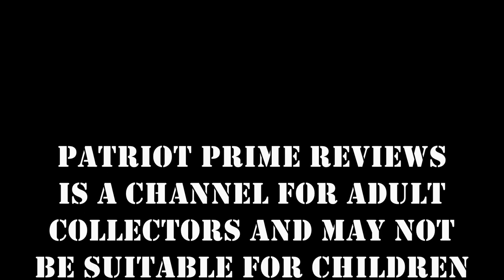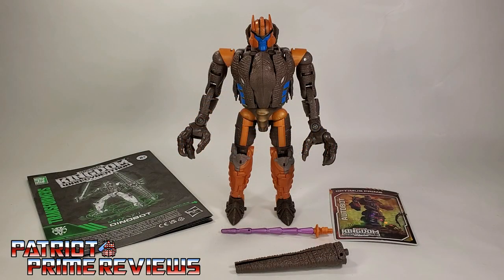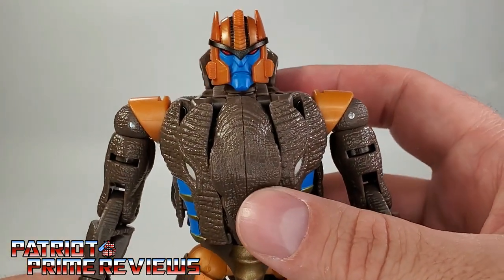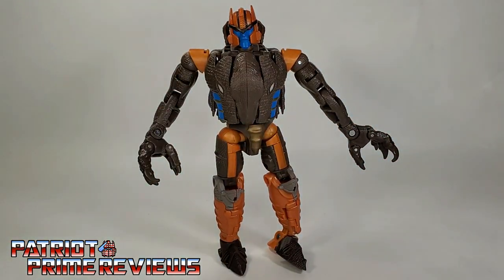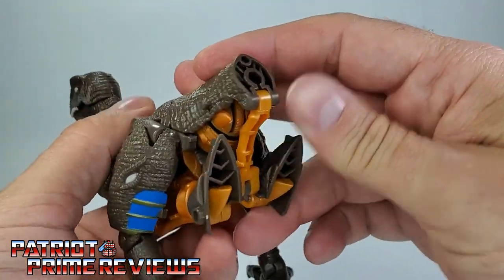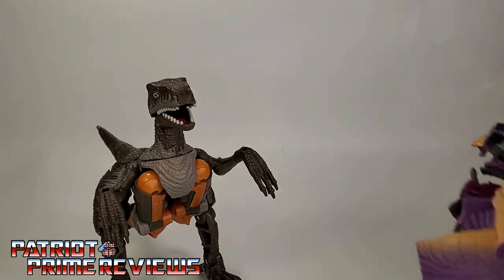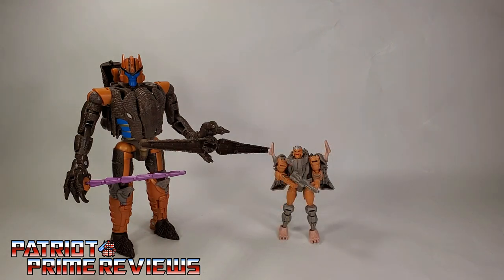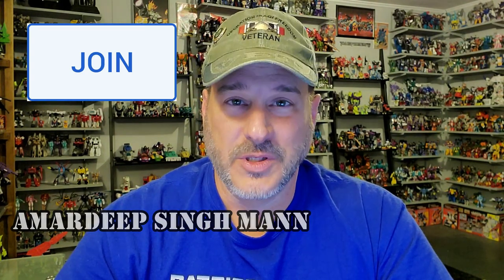Patriot Prime Reviews WFC Kingdom Dinobot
In this Review I take a look at the ferocious yet noble warrior...Dinobot.
CHAPTERS:
0:00 - Toyhax Promo
1:21 - Featured Bot
2:52 - What's In The Box
3:45 - Bot Mode
8:33 - Transformation
12:58 - Dino Mode
15:34 - Comparisons
15:52 - Final Thoughts
16:52 - Does He Belong In Your Collection